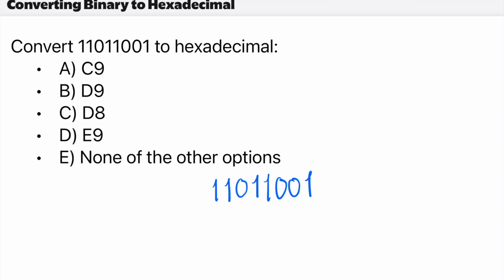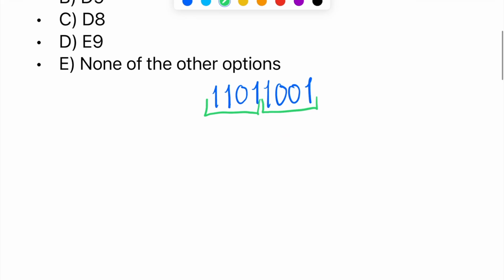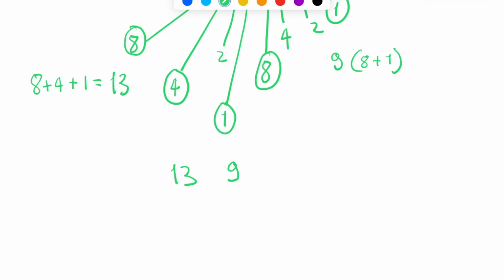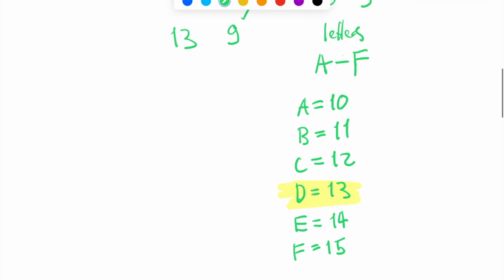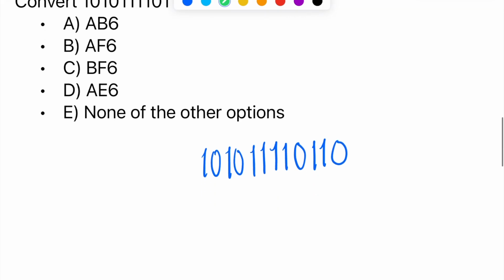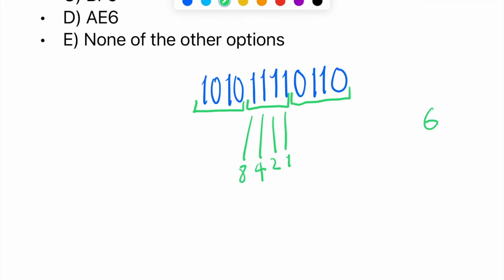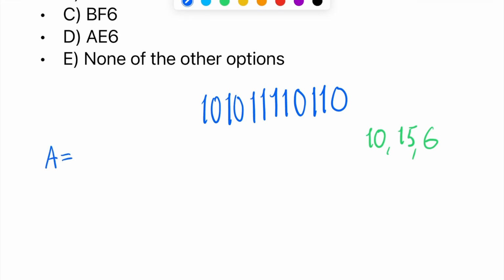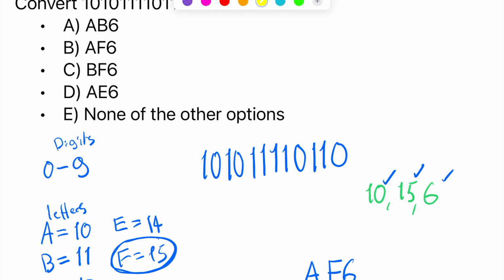Convert Binary to Hexadecimal: Basics and Walkthrough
Binary can get long and messy, which is why we use Hexadecimal (Base 16) to keep things readable. In this video, we go over the simplest method to convert any binary string into Hex—no complex math required!

We’ll show you how to use the "Grouping Method" to turn a string like 11010111 into D7 in seconds.